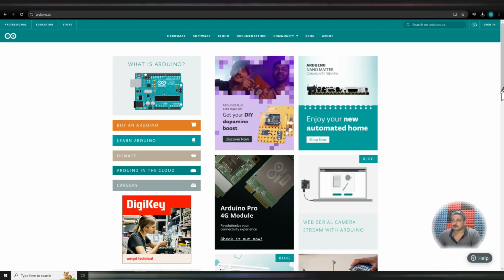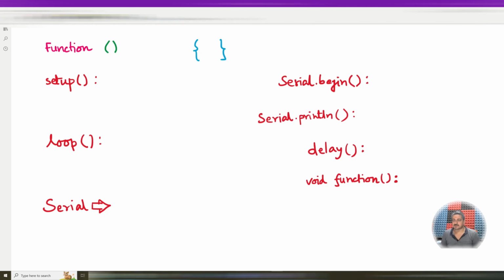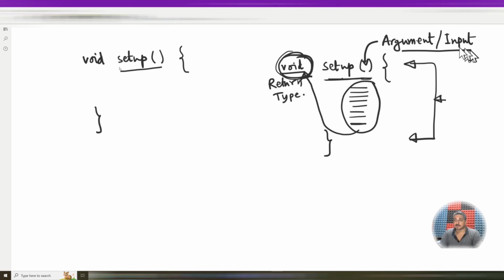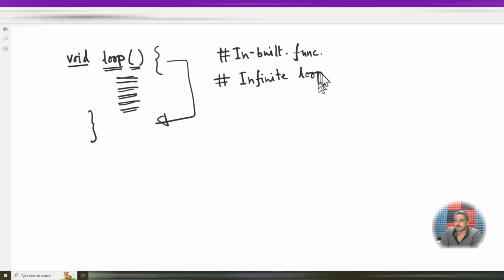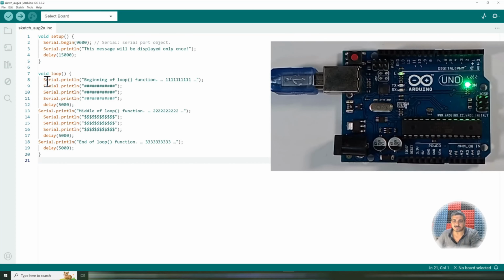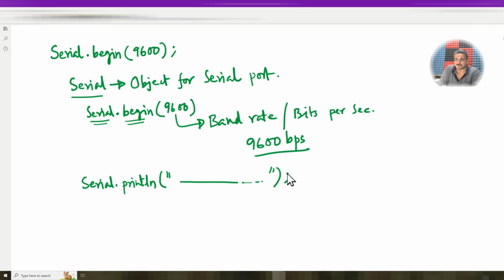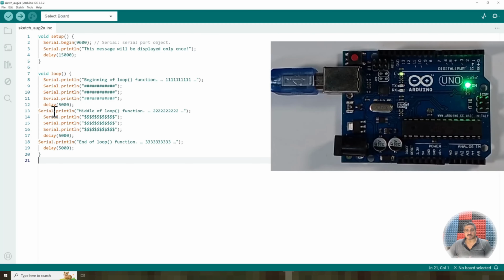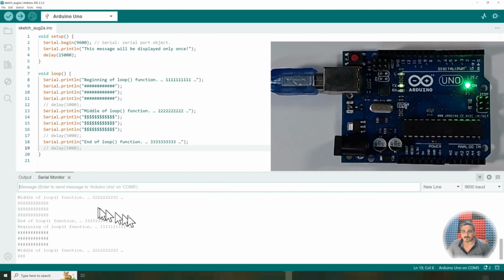Arduino Programming Tutorial Series | Part - 05 | Serial Port of UNO R3, setup() and loop() function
In this Video, you'll learn about the use of Object for Serial Port, setup() and loop(), Serial.begin(), Serial.println() and delay()  functions.